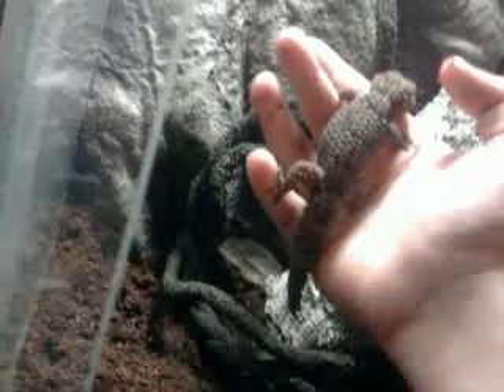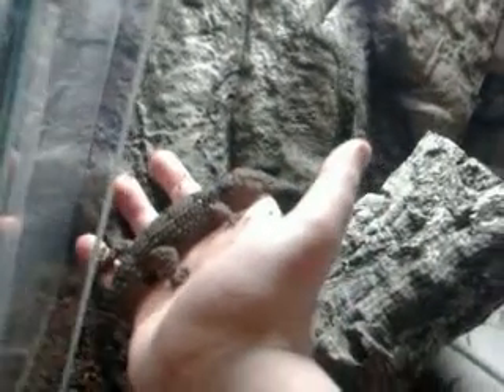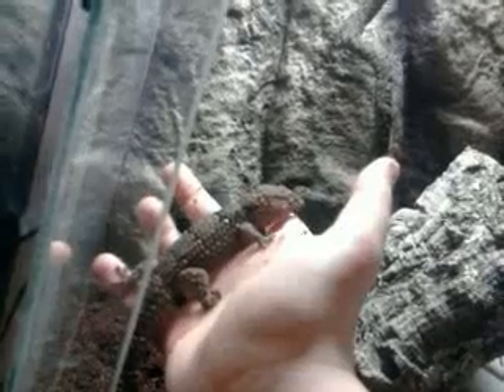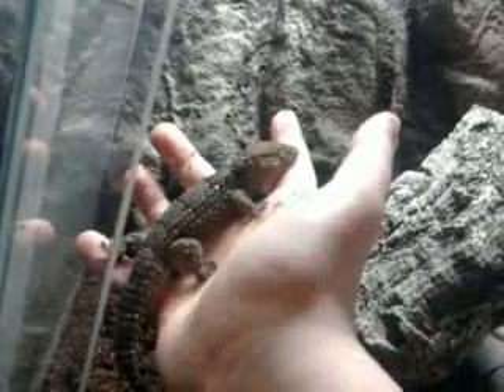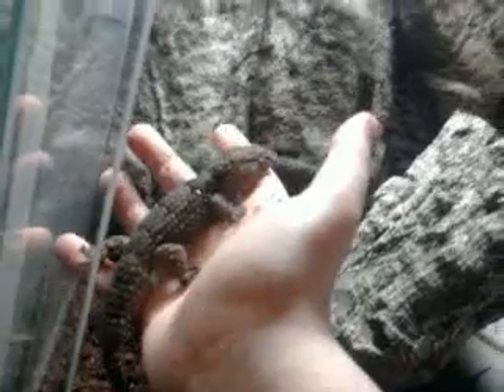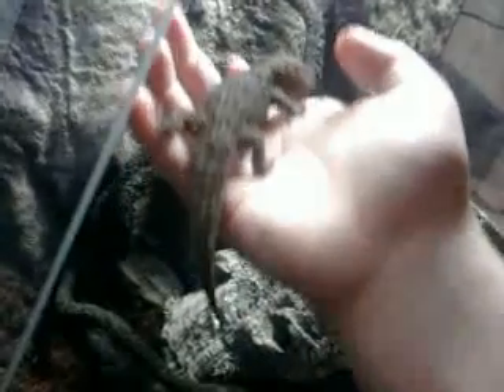contest entry for Reptiledude348